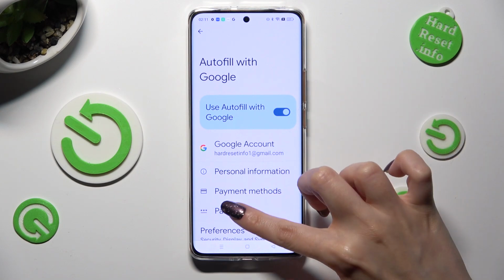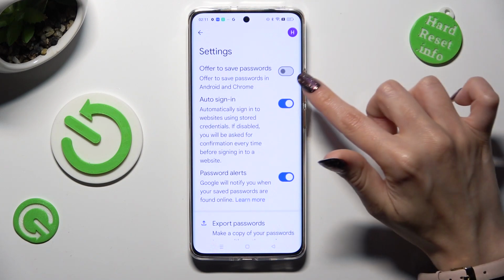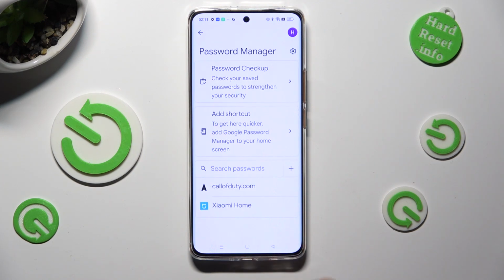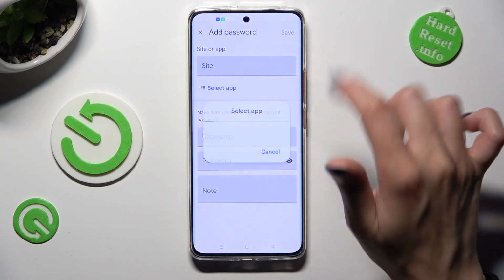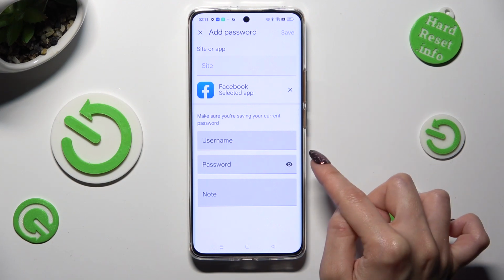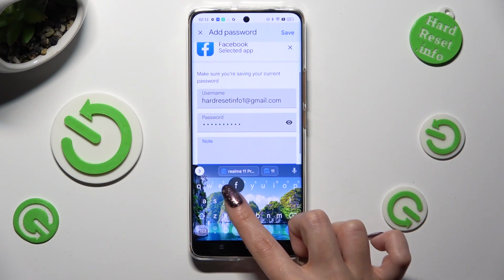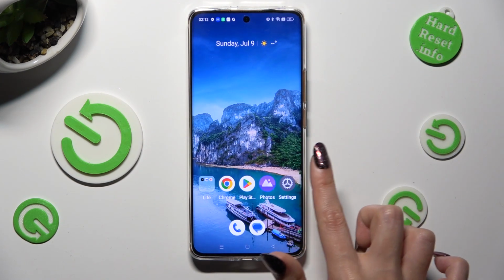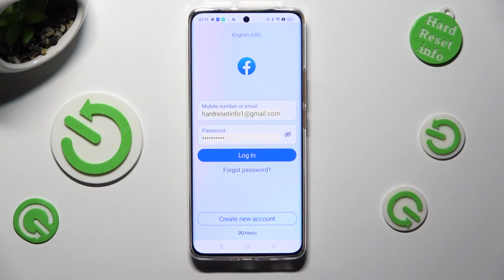How to Add Passwords To Google Manager on Realme 11 Pro?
In this comprehensive tutorial video, you'll learn how to securely add and manage passwords using Google Password Manager on your Realme 11 Pro smartphone. Discover the simple steps to store and organize your login credentials for various accounts, ensuring convenient access and enhanced online security.

How do I insert passwords into Google Manager on Realme 11 Pro?
What are the steps to add login credentials to my Realme 11 Pro's Google Password Manager?
How can I include passwords securely using Google Manager on my Realme 11 Pro?